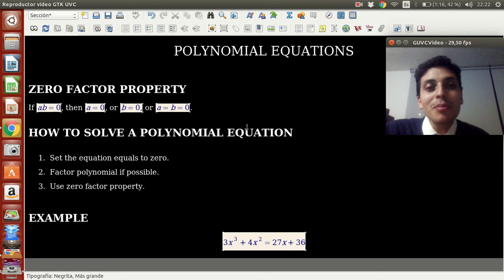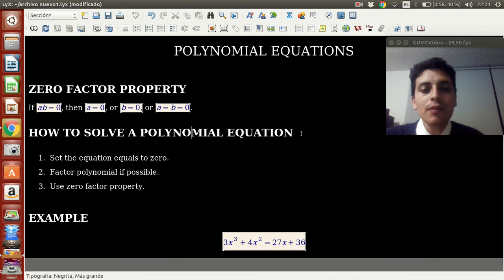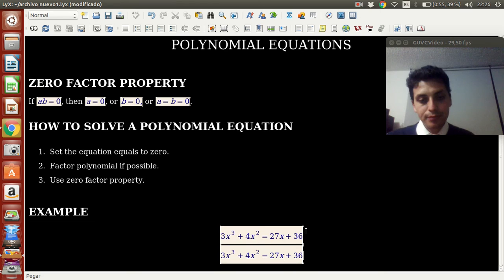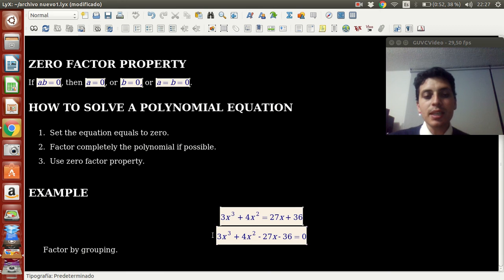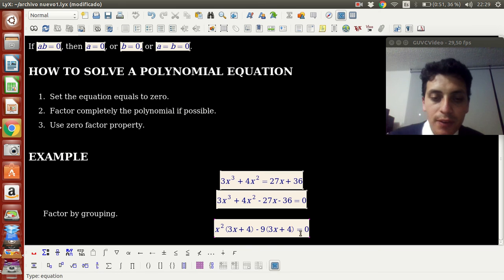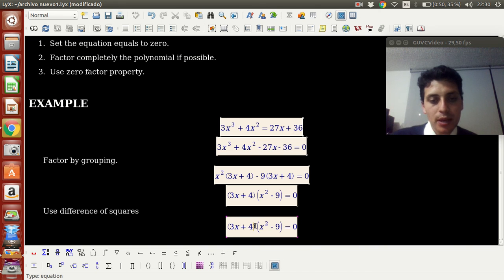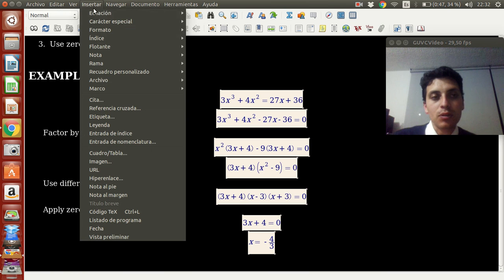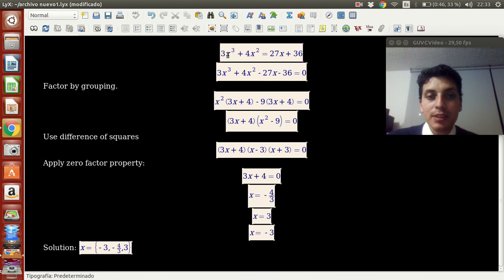Use of factoring. How to solve polynomial equations?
Solving of polynomial equations using factoring. Nobody likes factoring until they use it in other contexts.